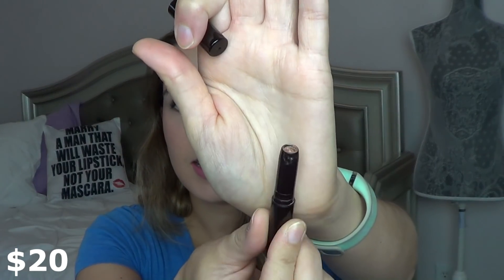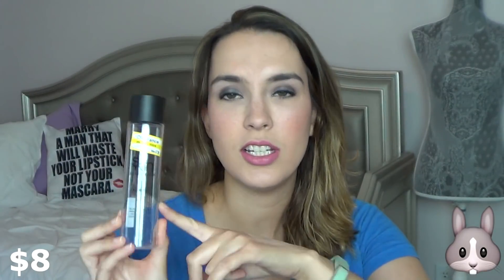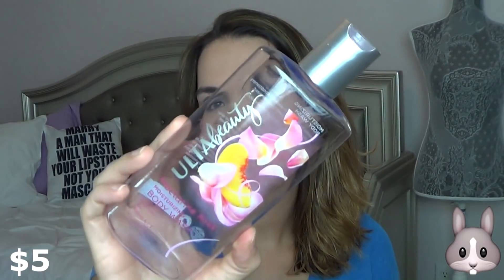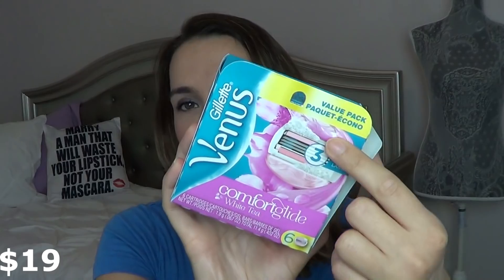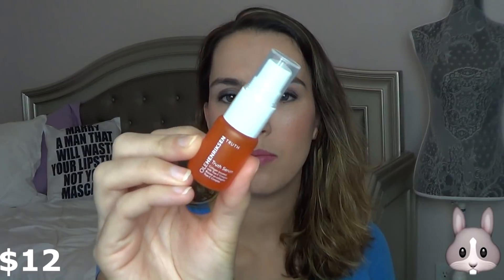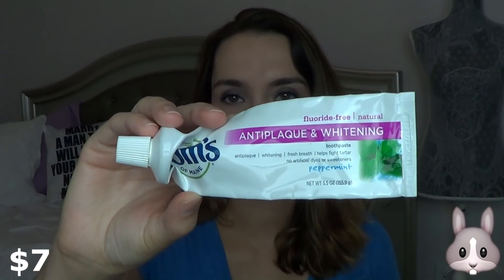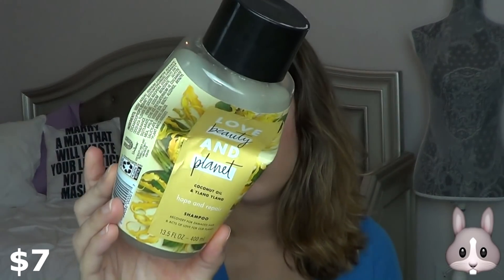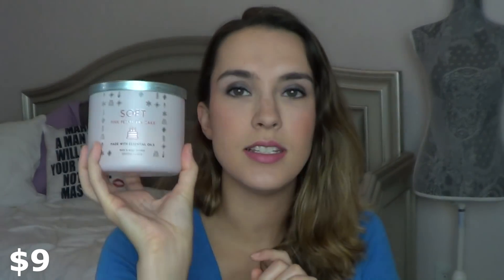June Empties | $145 Products I’ve Used Up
This is my Empties video where I share with you the products that I have used up  (decluttered) from my collection! This month I was able to use up $232 worth of product which includes samples from this month from my Sample Sunday videos!

Mentioned in this video:
Wet N Wild Walking On Eggshells Trio (Cruelty Free)
Bath + Bodyworks Pink Petal Tea Cake Candle **Discontinued**
Ole Henriksen Sheer Transformation Moisturizer (Cruelty Free)
Neutrogena Makeup Remover Wipes
Ulta Beauty Nectarine Rose Body Wash (Cruelty Free)
Gilette Venus Spa Razor Blades
Tom's Of Maine Tooth Paste (Cruelty Free)
Ole Henriksen Truth Serum (Cruelty Free)
Olay Regenerist Micro Sculpting Cream
Sonia Kashuk Eye Makeup Remover **Discontinued**
bumble and bumble don’t blow it hairstyler
Pacifica Strong + Long Conditioner (Cruelty Free)
Laura Mercier Caviar Stick- Rose Gold
Essence All About Matt! Fixing Compact Powder (Cruelty Free)
Love Beauty + Planet Shampoo (Cruelty Free)

Recent Videos
Hanging Out With A 1 Month Old | Day In The Life Of A Stay At Home Mom | Vlog